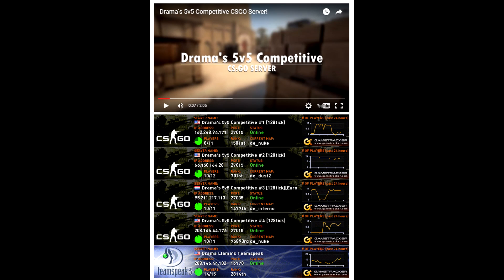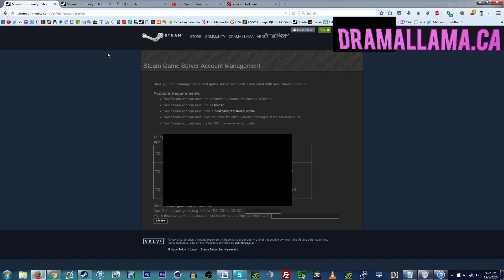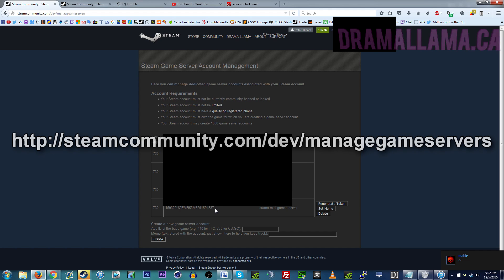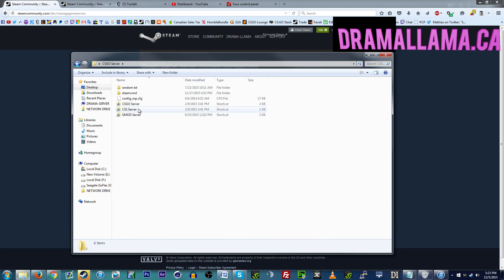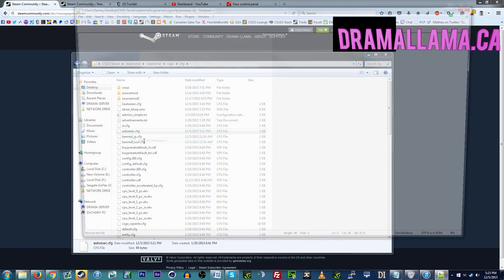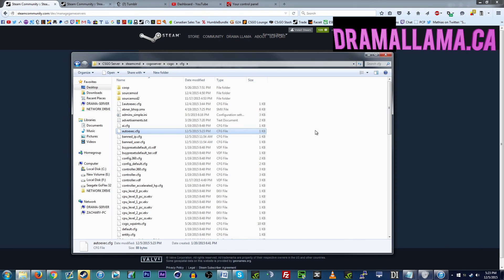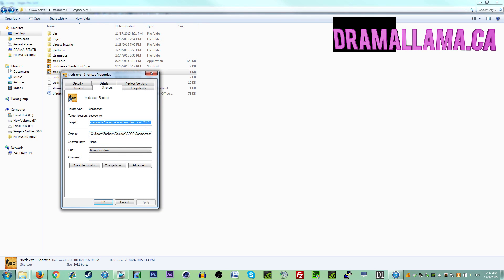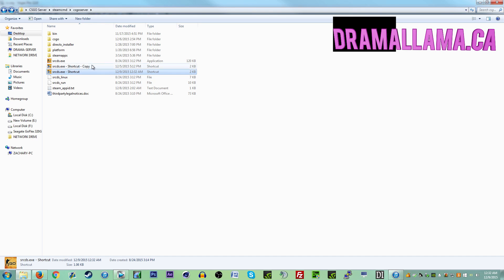CS:GO GAME SERVER TOKEN TUTORIAL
★★★★★READ FIRST★★★★★

PC SPECS:

ASUS H81M-C/CSM mATX LGA 1150
Corsair Vengeance 8GB (2x4) DDR3 1600Mhz
EVGA Nvidia GTX 960 SSC - 2GB GDDR5
Western Digital 1TB Caviar Blue 7200 RPM HDD
XFX Pro 750w 80+ Bronze PSU
COOLERMASTER HAF 912 ATX MID TOWER